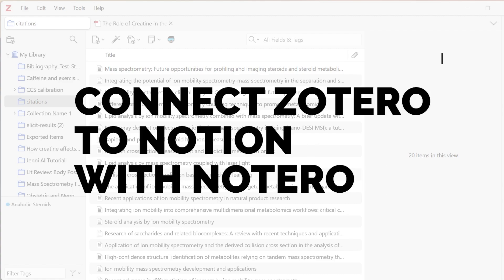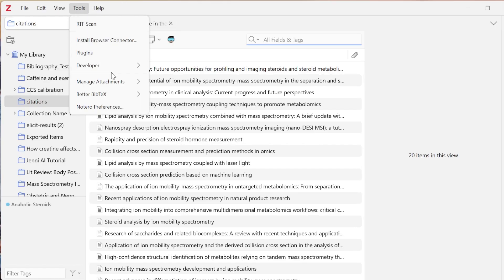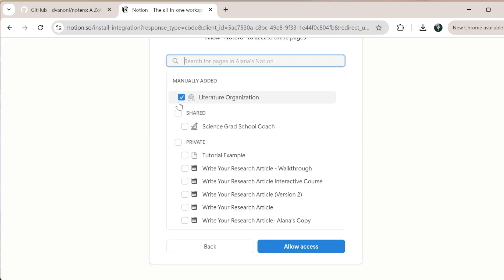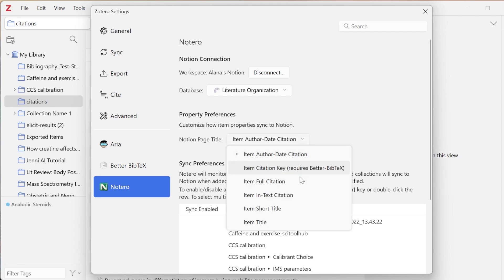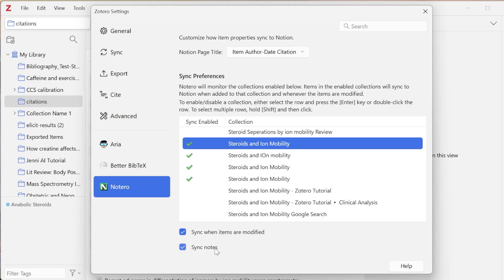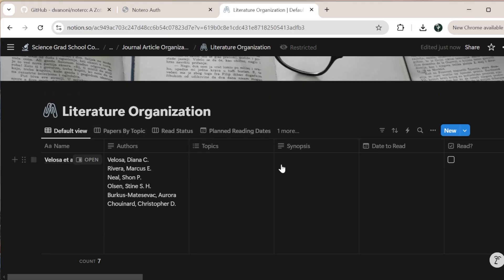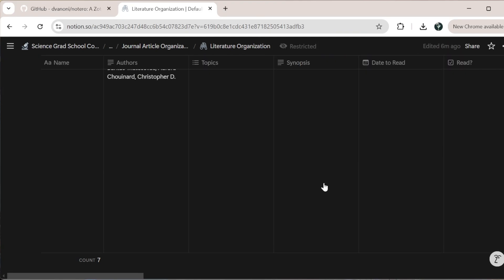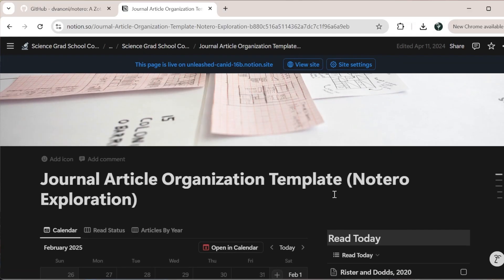Connect Zotero To Notion With Notero In 2025: Automatically sync reference information in Notion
Easily sync from Zotero To Notion With Notero

Learn how to automatically update your references in Zotero and have the information and Zotero notes sync directly to Notion for free using Notero.